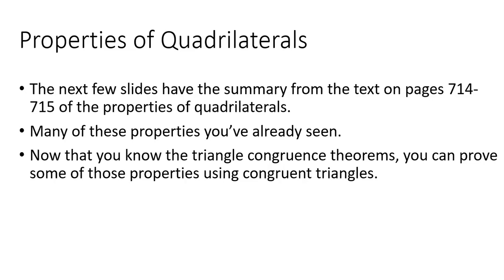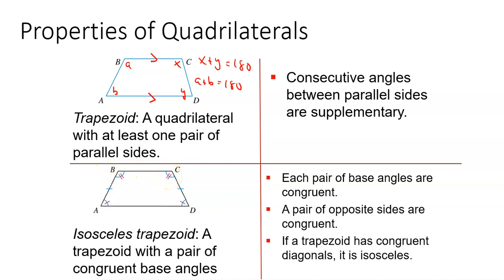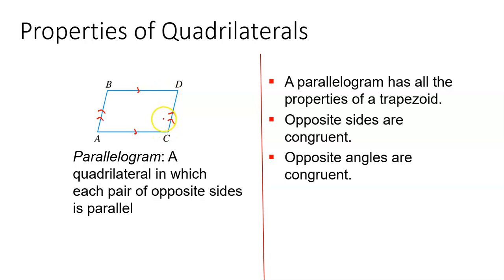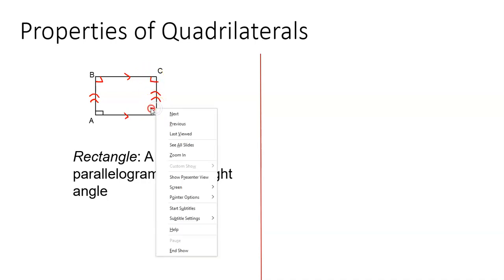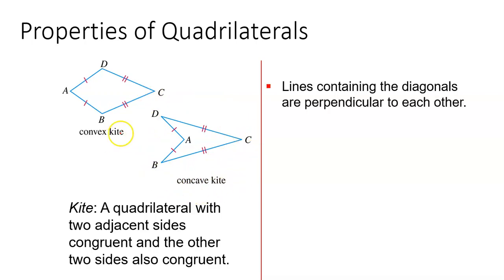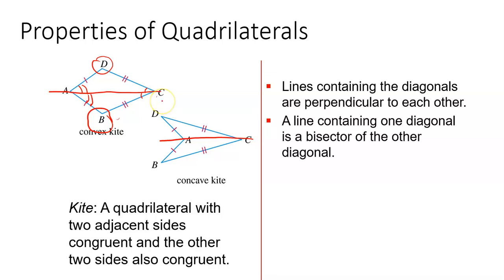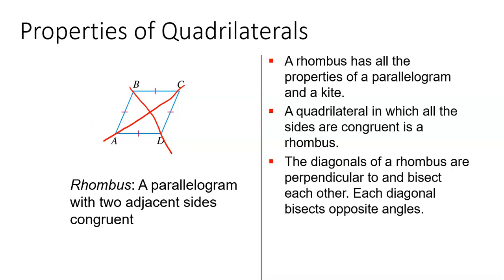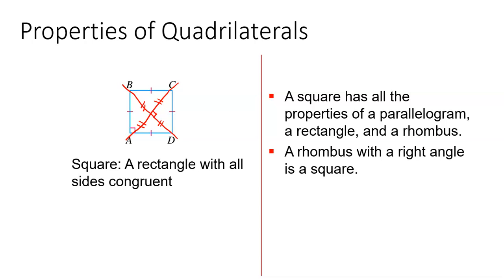12 4 Part 3 Prop of Quads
Math Reasoning for Educators 2